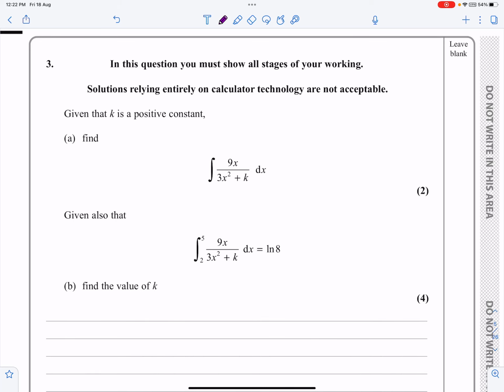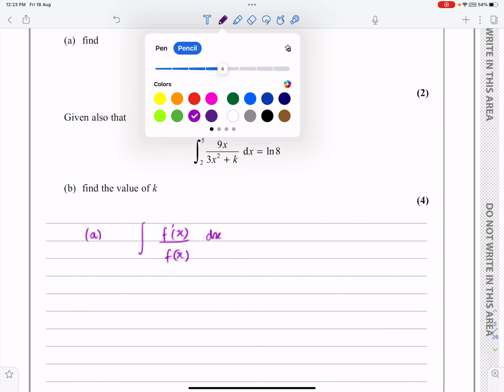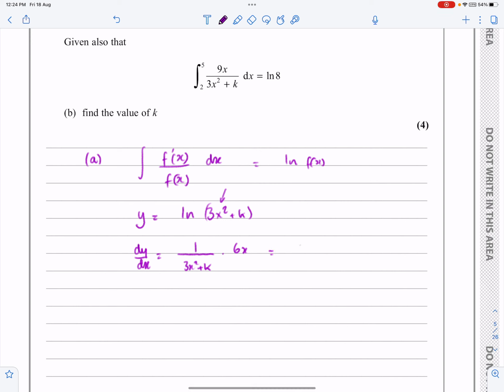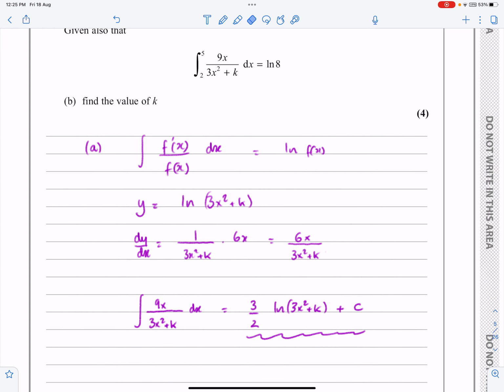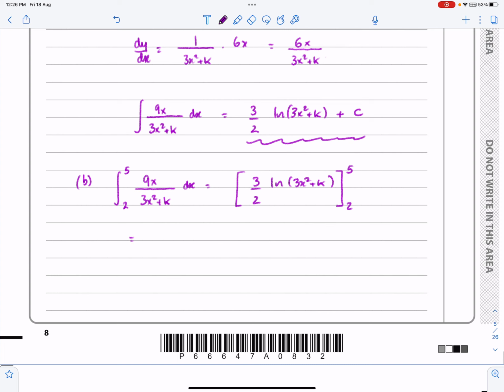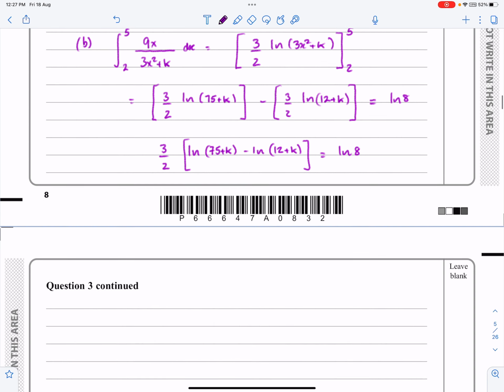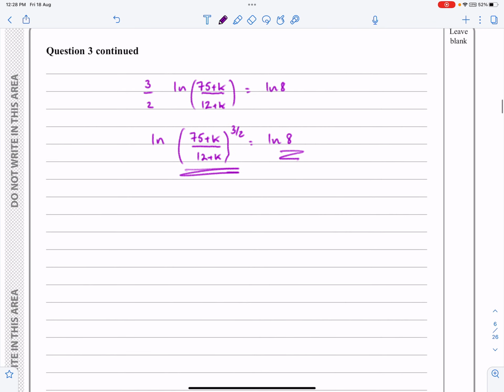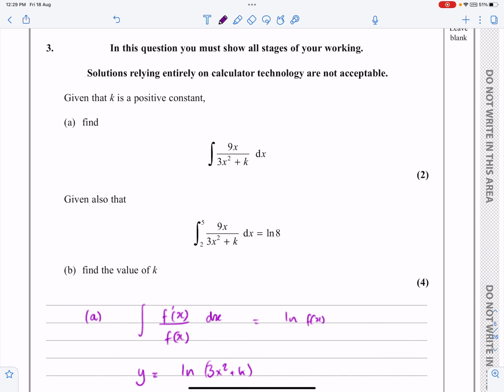IAL, Edexcel, Jun 2022, P3, Q3, Integration, Reverse Chain Rule, Pure, Nick Peters, WMA13/01